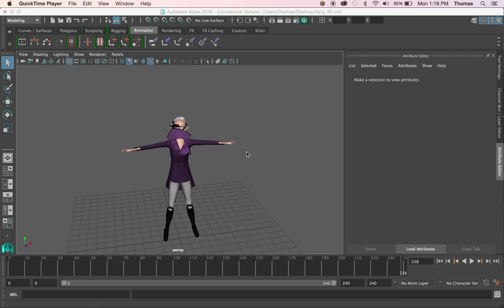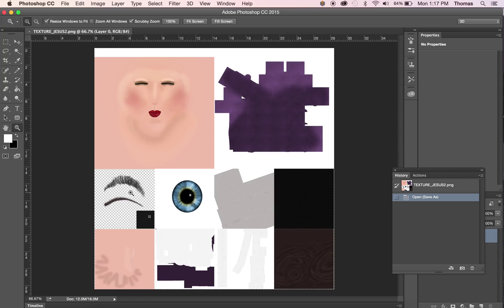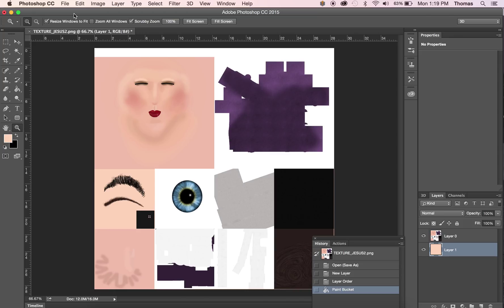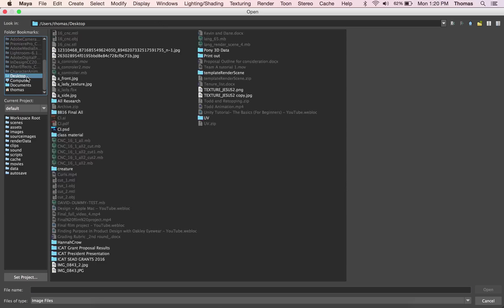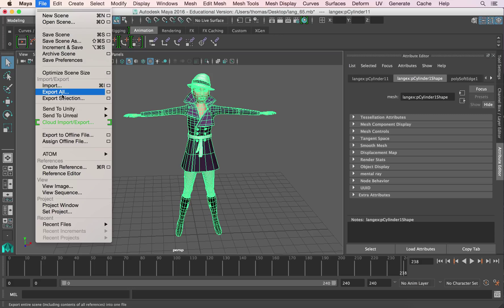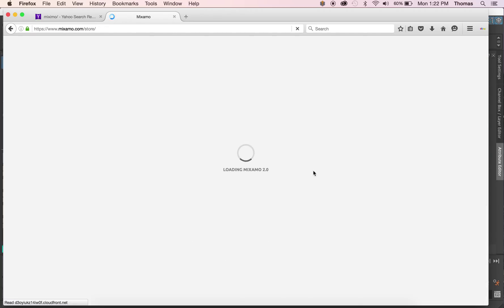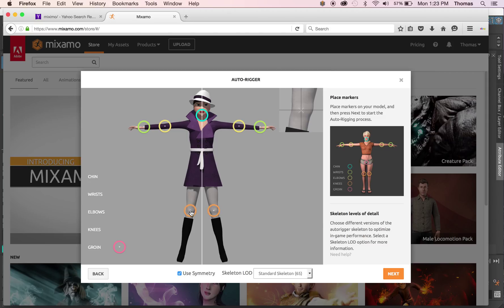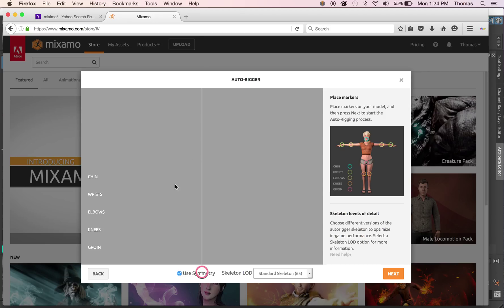Autodesk Maya and Mixamo Lang tutorial part 1